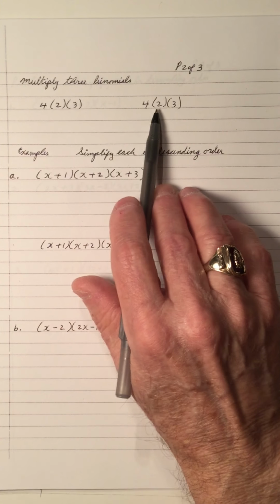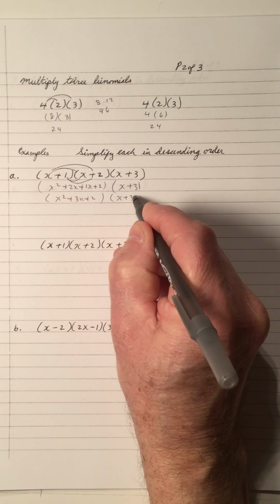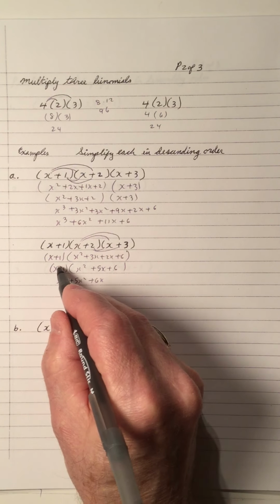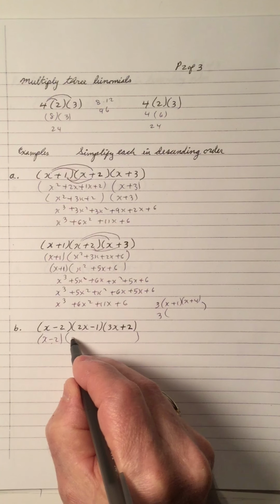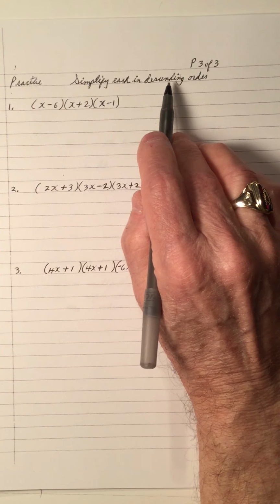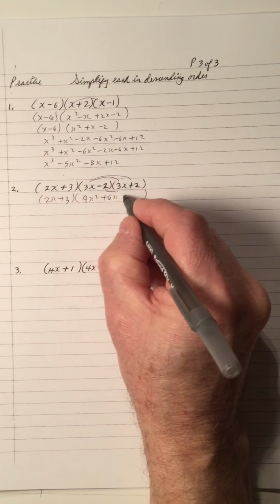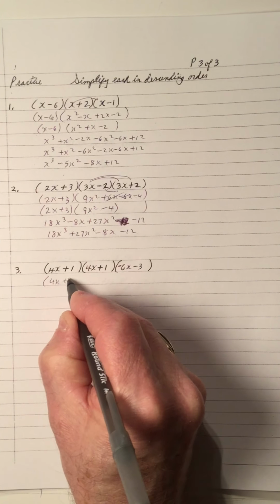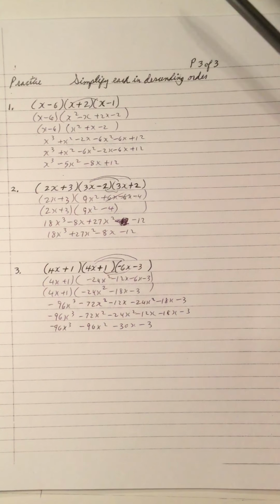Multiplication of Three Binomials